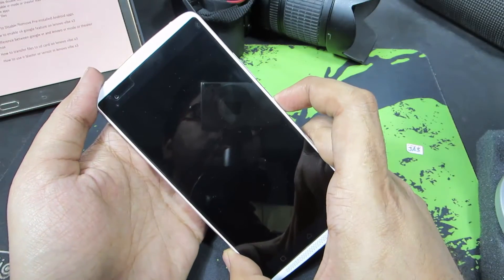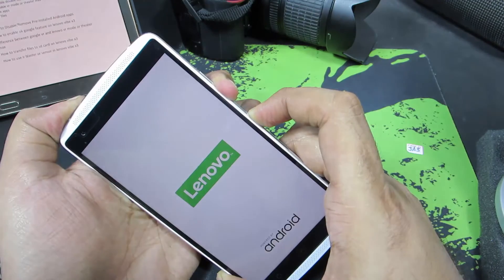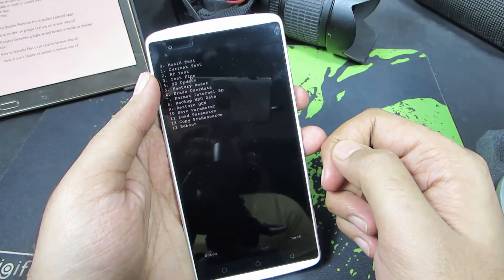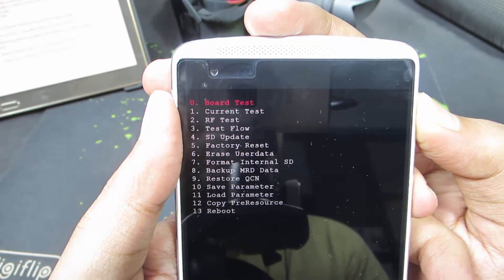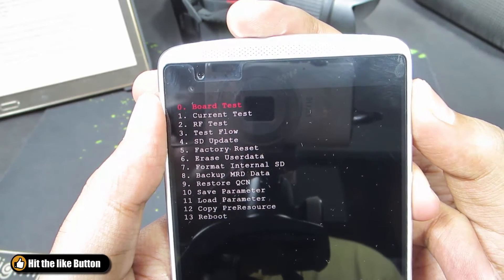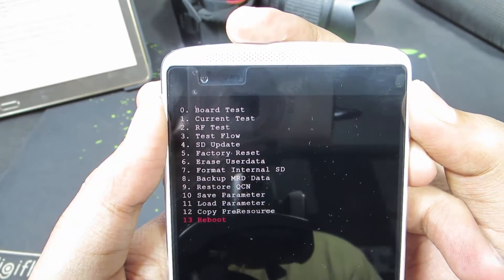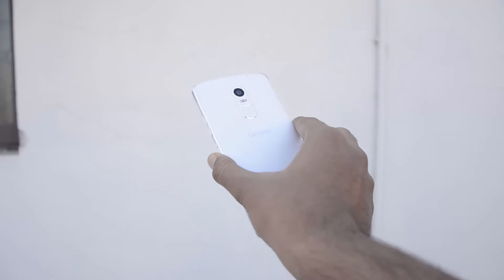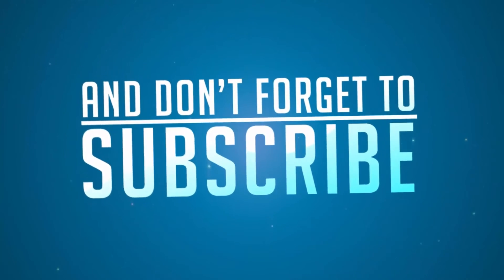How to Enter Recovery mode on Lenovo Vibe X3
How to enter recovery mode and fastboot mode on Lenovo Vibe X3

Outro video made by officialmotions